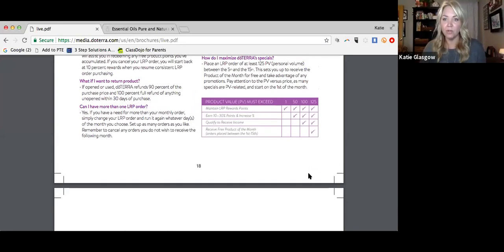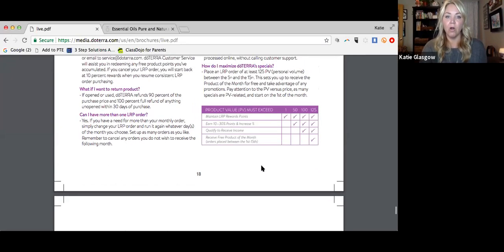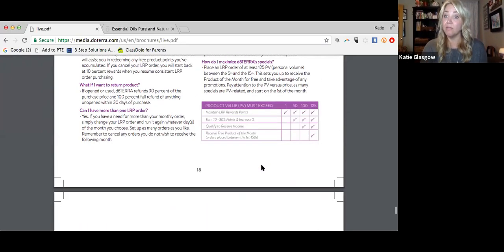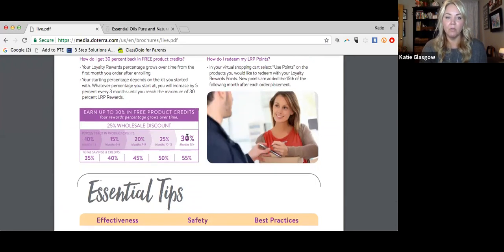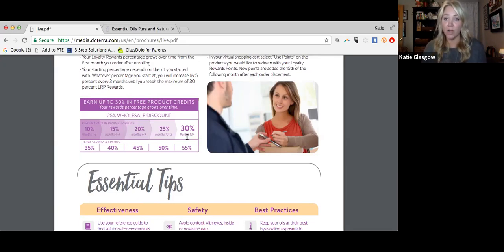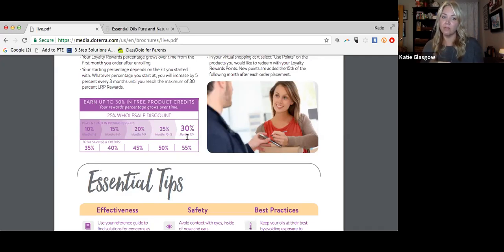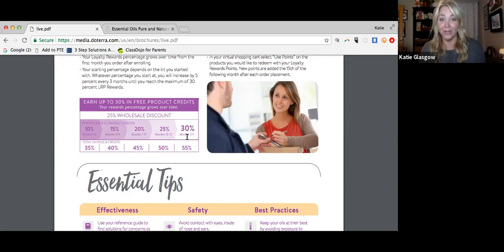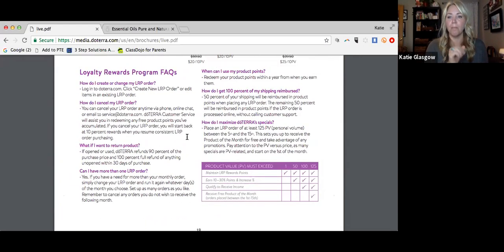Loyalty Rewards Basics and Getting Your Order Set to Go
One of the biggest perks of having your wholesale account with doTERRA is having access to our Loyalty Rewards Program.  By participating in this monthly frequent flyer type program you will receive the biggest discounts and most rewards for keeping your and your family in alignment with you wellness goals.

Take a peak at this video for more details on all of the basics of the program and getting started.

For more tools on getting started and feeling confident and embracing wellness check out this link: